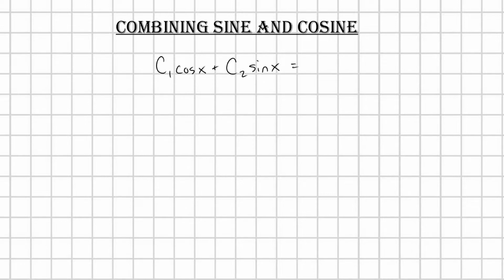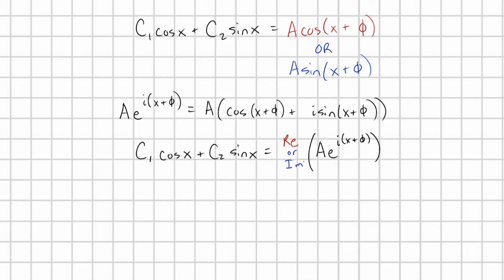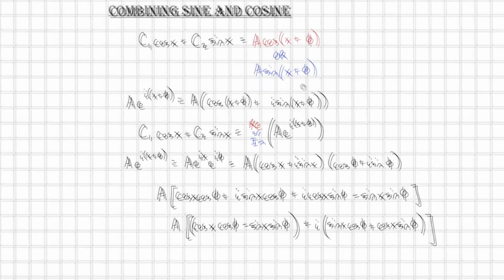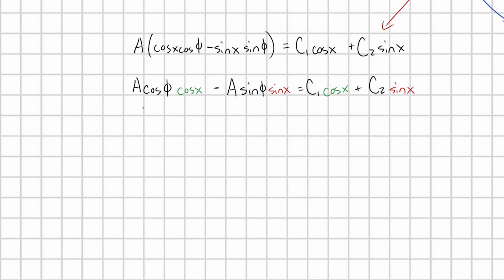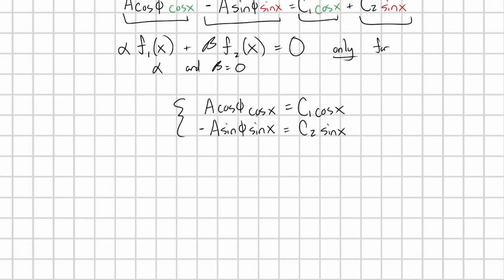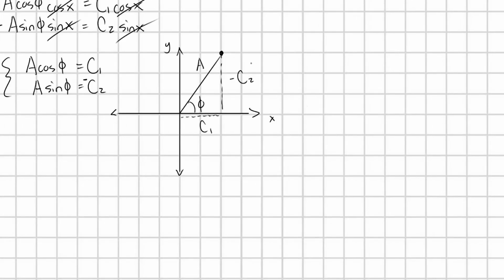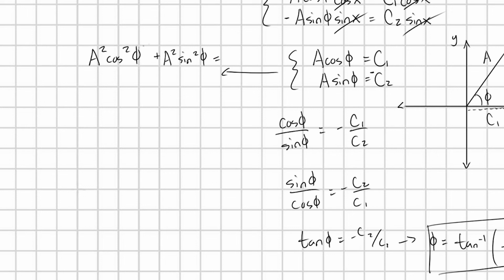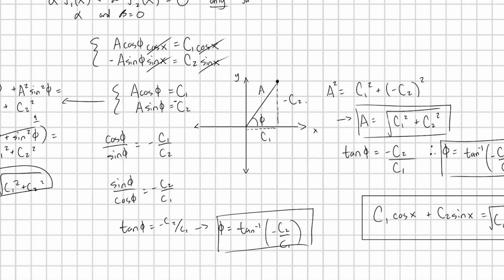Combining Sine and Cosine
Here we prove a valid method to combine sine and cosine waves with equal arguments. I might make a 2nd video in which we do some examples just to solidify the points made in this video. Enjoy :3